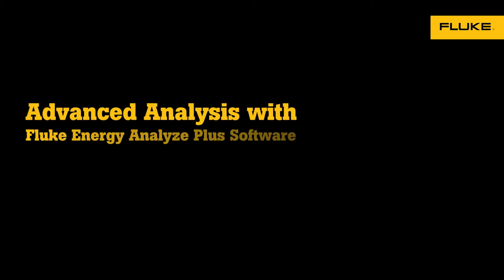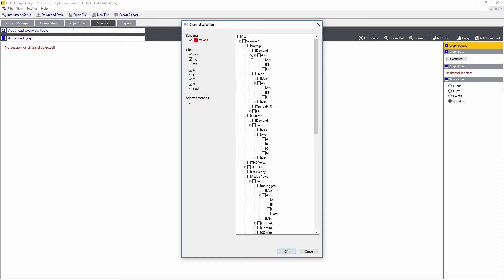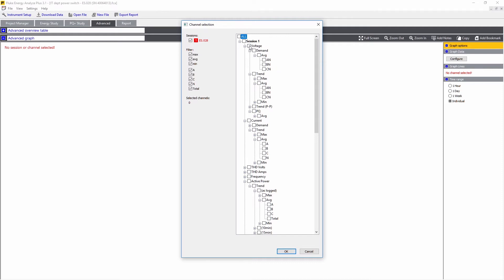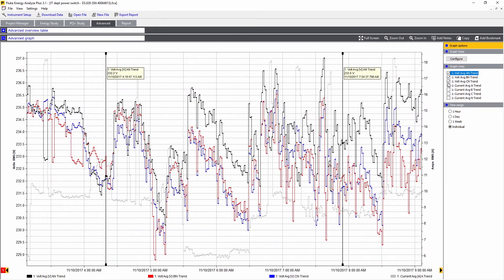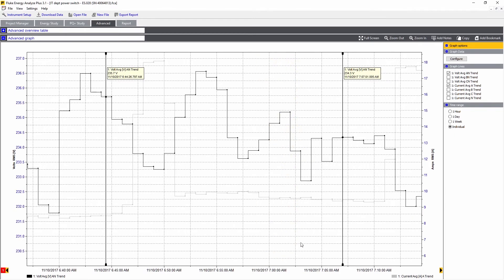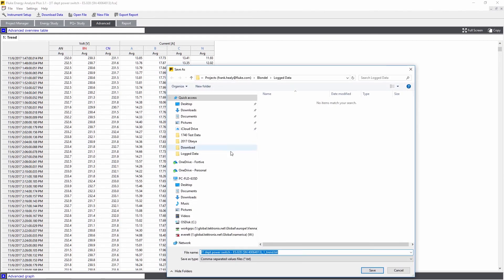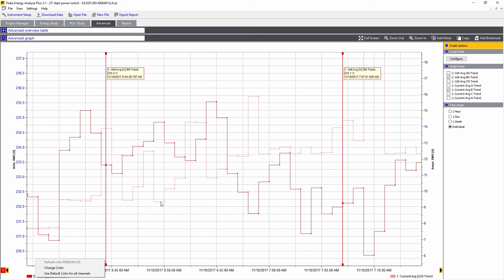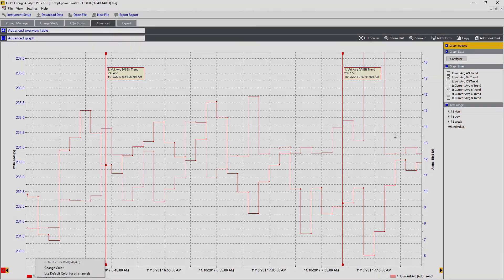Advanced Power Quality Analysis Using Fluke Energy Analyze Plus Software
In this video, we explore the advanced analysis tab in Fluke's Energy Analyze Plus software.

Fluke Energy Analyze plus is a powerful software package designed to simplify the downloading, analysis, tracking and reporting of power quality and energy data. This software application includes easy-to-use data analysis tools to help you gain valuable insights into what’s going on with power quality and energy consumption in your facility. Compatible with the Fluke 1732, 1734, 1736, 1738, 1742, 1746 and 1748 power and energy loggers Fluke Energy Analyze plus gives you the flexibility and data analysis capabilities you need to make better maintenance and facility management decision—from the service entrance to critical loads, and everything in between. Energy Analyze Plus Software allows you to quickly assess the quality of power at the service entrance, substation, or at the load, according to national and international standards like EN 50160 and IEEE 519. You can also create standardized reports according to commonly used standards like EN 50160, IEEE 519, GOST 33073 or export data in PQDIF or NeQual compatible format for use with third party software.

For more information about Fluke Energy Analyze Plus Software, visit the Fluke

For more information about the Fluke 1740 Series Power Quality Loggers, visit The Fluke